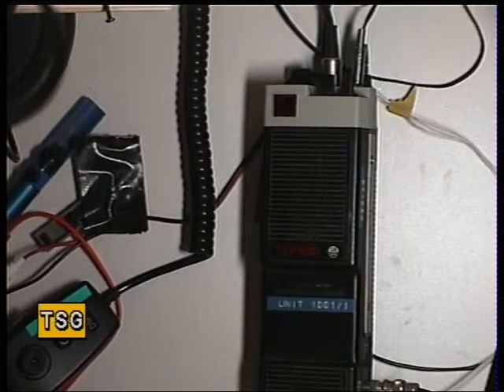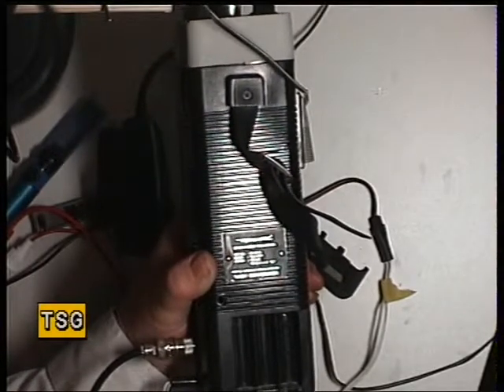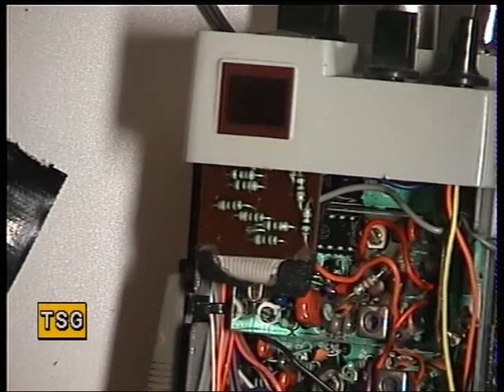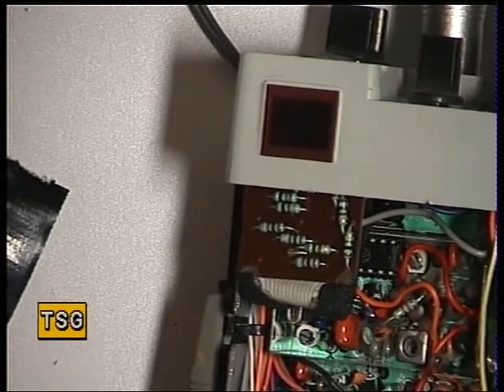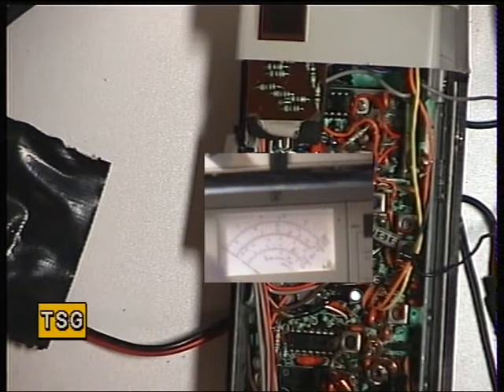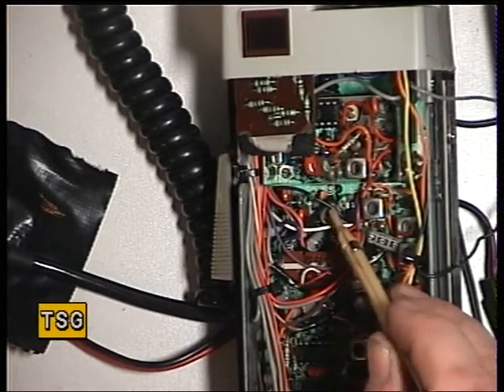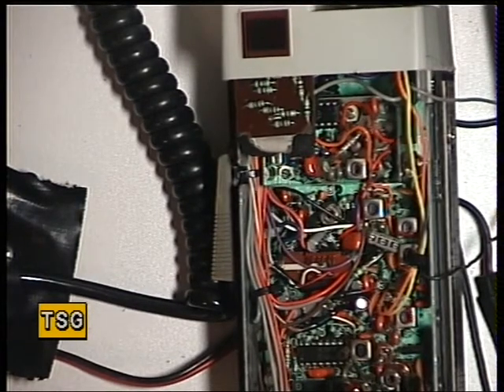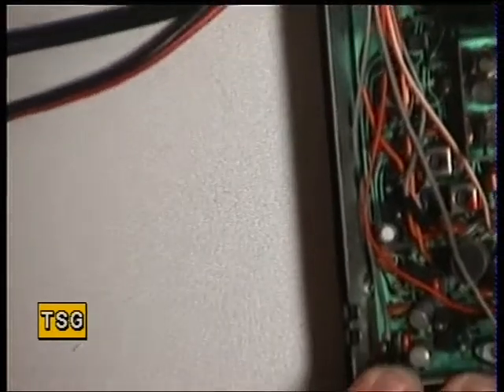Realistic TRC1001 UK CB radio 3.5W (Hand portable). Alignment of Transmitter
Richard Shireby, G0OJF, from TSG Communications, Lincs, UK demonstates the alignment of this Realistic TRC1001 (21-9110), custom made in Japan for Tandy Corp by GRE. These superb & versatile, crystal filtered receiver as standard - but huge by today's standards, hand-held 40-channel  CB radio which was made back in late 1981. This set has come into service here once again, after it's last visit 16 years ago.

Adjustment of the VCO & transmitter stages is covered by this video.

These sets operate on 12.4v maximum. never connect an external 13.8v supply or direct car supply or the audio IC (UPC1170H) will be destroyed, these are virtually unobtainable today. If using in a car on an external supply, use a regulated car adaptor rated at 1A or more.

Battery compliment is 10 x AA rechargeable (10 x 1.2v = 12v) or 8 x AA alkaline disposable batteries + 2 x dummy batteries (8 x 1.5v = 12v)

Dummy batteries are readily available off the net & in the UK from Maplin.

External mike socket is 5-pin DIN wired Realistic standard.

We managed 14 miles on one of these sets on it's own battery & telescopic aerial in our range tests. Open countryside here in Lincolnshire, back to our stationary test vehicle fitted with a Midland 48 excel and a roof mounted full 1/4 wave 9' antenna.

These rigs are 3.5W RF output on full power & 400mw on low power.